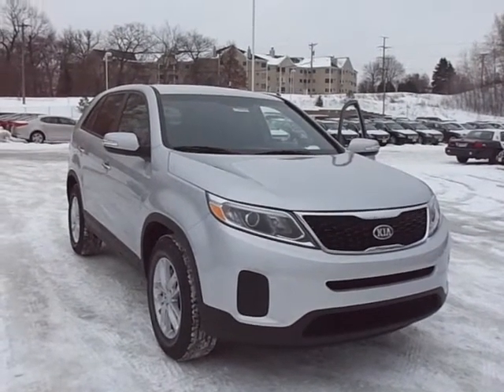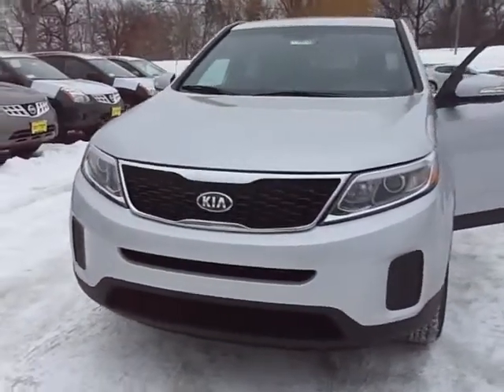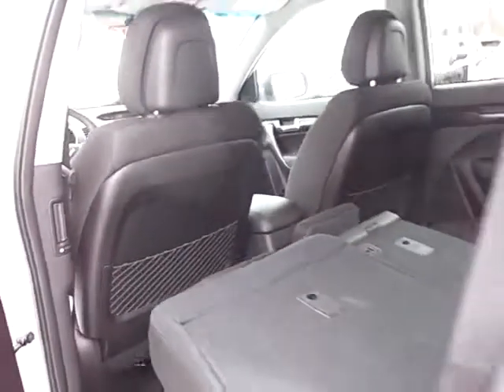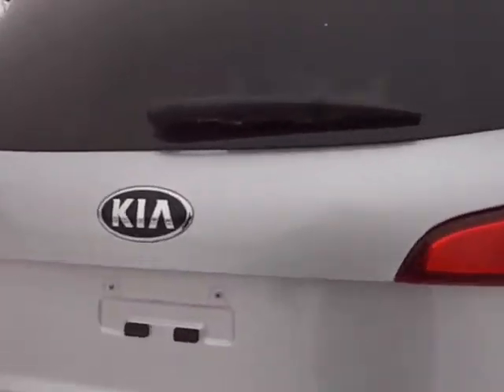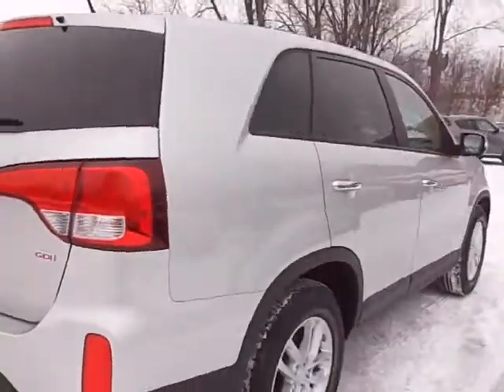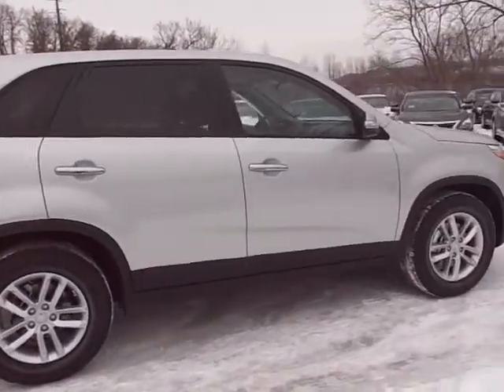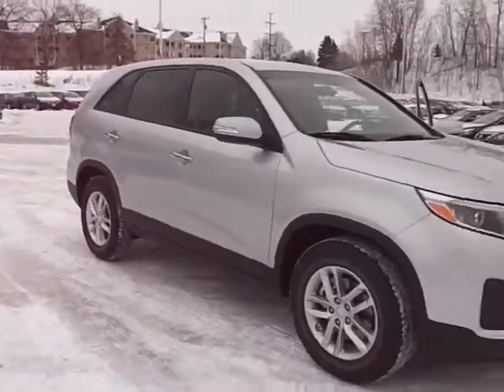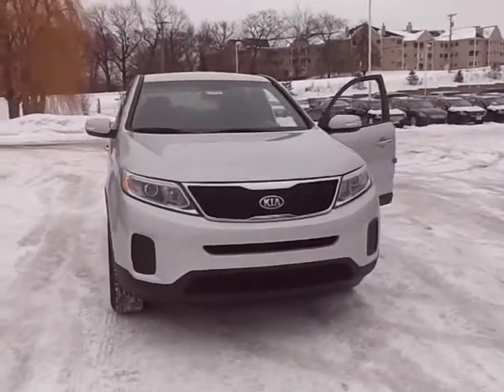The all new 2014 Sorento is in stock at Luther Nissan Kia!!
2014 Kia Sorento LX FWD
Got many more in stock and a lot coming in!!
Come down and see it!!
Chad Rawson at Luther Nissan Kia